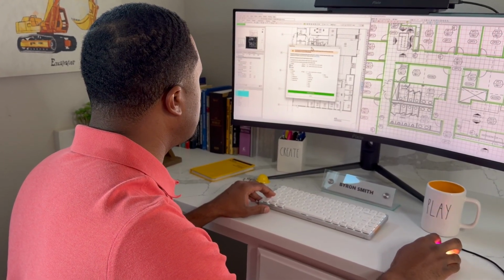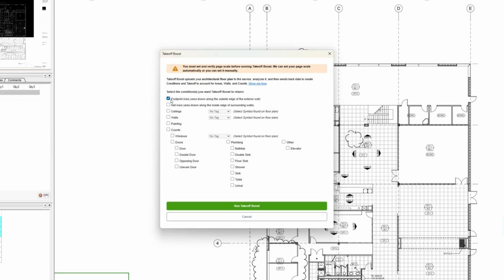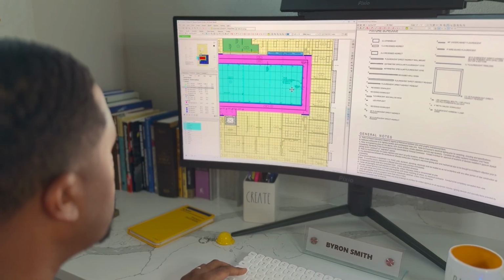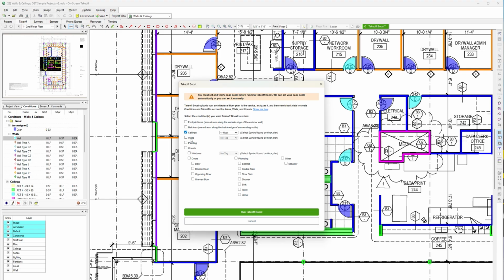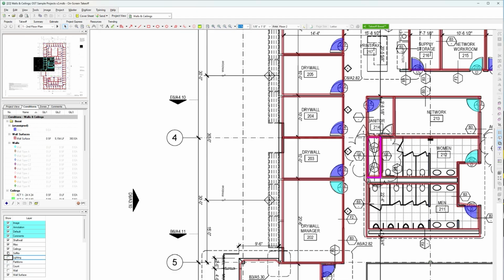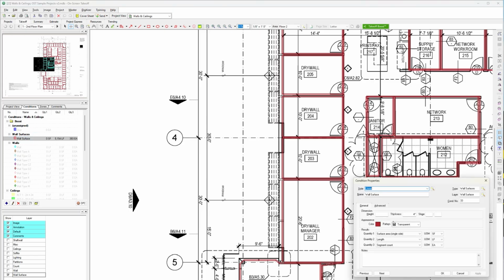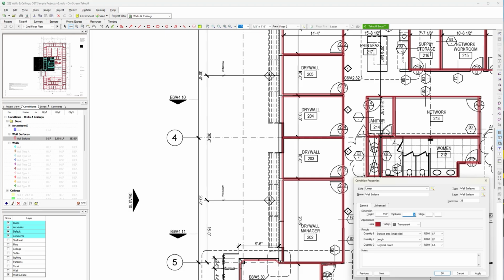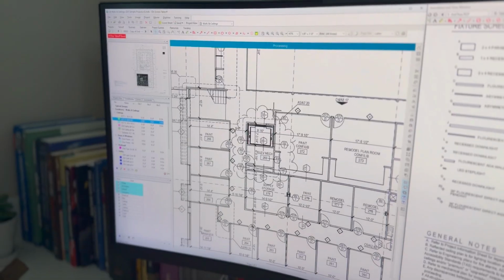On-Screen Takeoff Boost: Can AI Actually Save You Time?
See how AI construction estimating changes your workflow. I am breaking down the new Takeoff Boost feature in version 4.0.

This video walks through the new Takeoff Boost feature added to On-Screen Takeoff. If you are responsible for preparing estimates, you know how time-consuming manual processes can be. This update aims to streamline that workflow using automated tools.

We look at the software interface and actual blueprints to see how it handles a quantity takeoff. This review focuses on practical application so you can decide if the upgrade is right for your estimating process.

What software features are you hoping to see updated next?

The Trusted Estimator is a community for recent grads and career pivoters who are figuring out the technical side of estimating and the unwritten rules of construction culture at the same time.

Join and get confident enough in both that you can stop pretending and start actually contributing.

"Blueprint reading and takeoffs, clear and practical." - Junior Estimator, Miami FL

0:00 Introduction to Takeoff Boost
0:41 What is Takeoff Boost
1:43 Benefits of AI takeoff
2:43 How to use the tool
3:48 Real project demonstration
4:35 Tips for best results
5:07 Conclusion and next steps